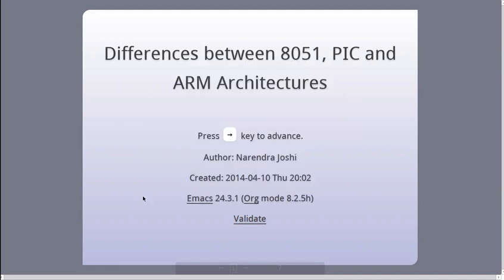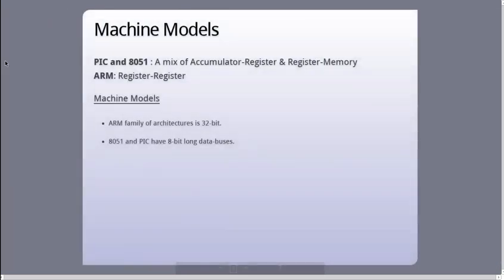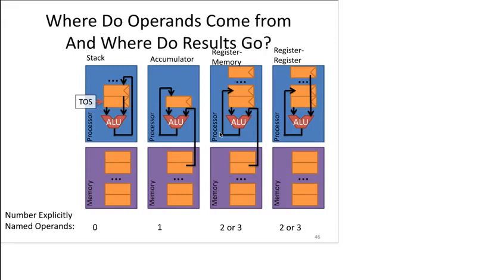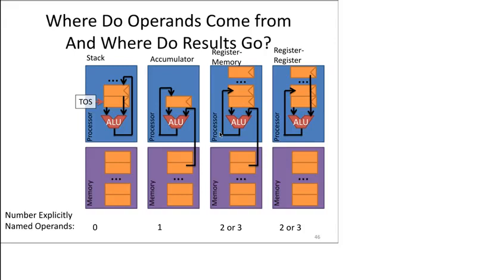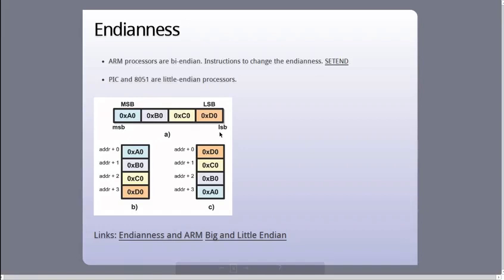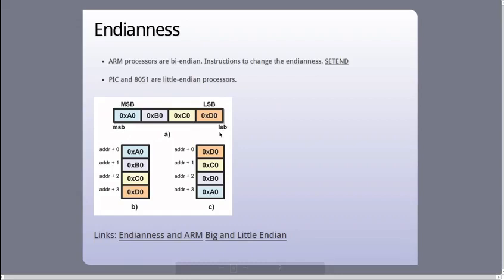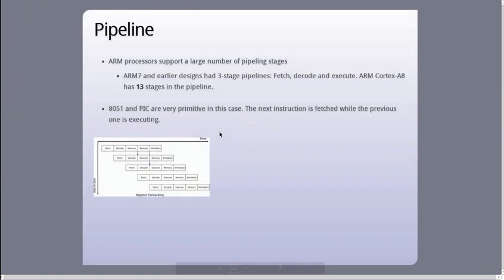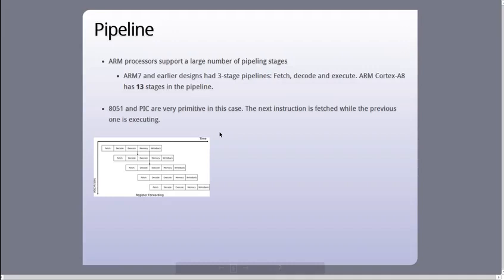Differences between 8051, PIC and ARM architecture YouTube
compare between 8051,pic,arm